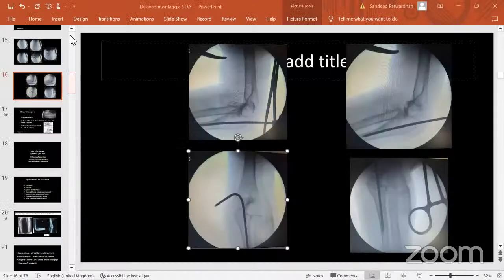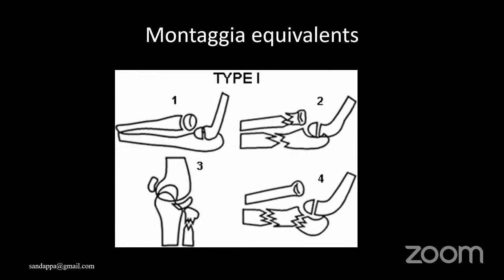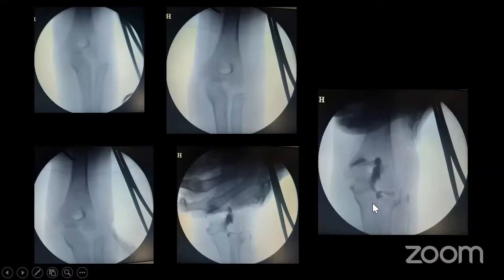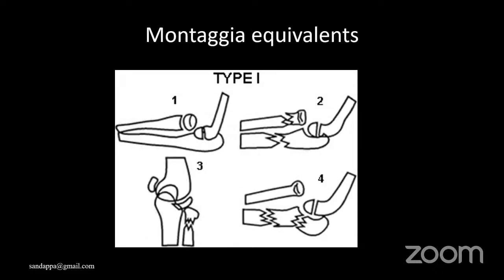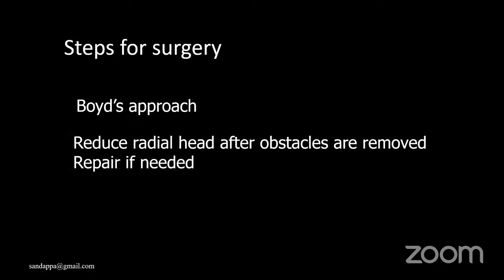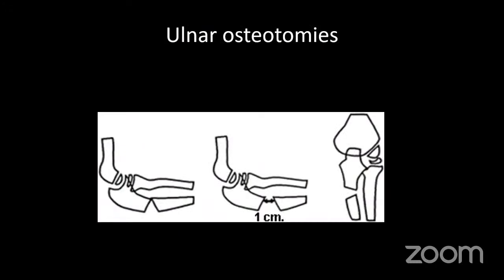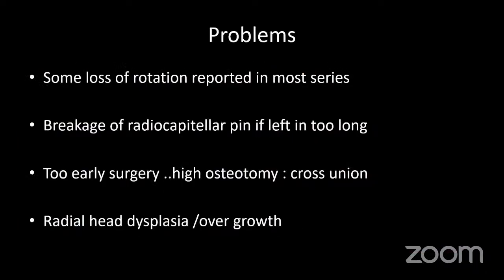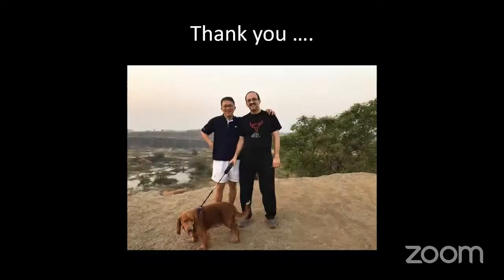Virtual Fellowship in Paediatric Orthopaedic Trauma - Monteggia Fracture Dislocation